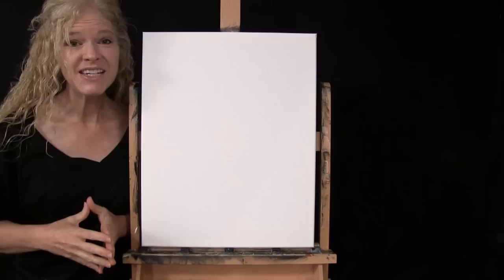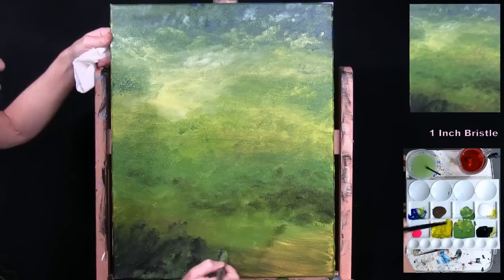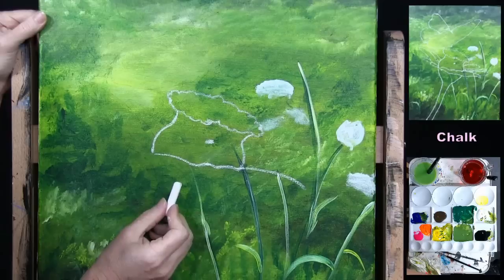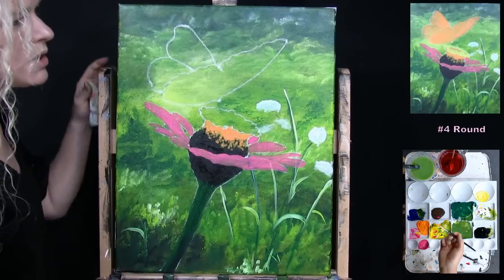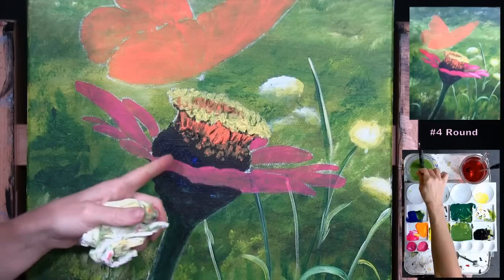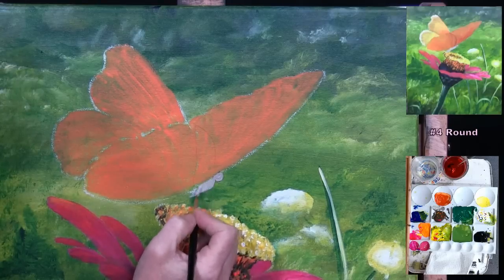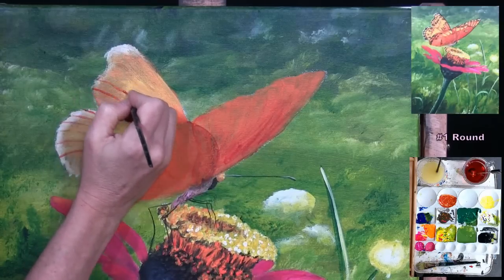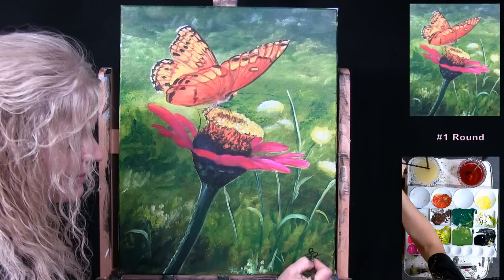Learn How to Draw and Paint FLOWER AND BUTTERFLY with Acrylics Easy Art Tutorial-Paint & Sip at Home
PAINTING VIDEO DESCRIPTION – Are you a beginner painter? Want to learn how to paint with acrylics? Looking for an easy painting idea? Let me be your acrylic art instructor as I teach you easy step-by-step instructions throughout this fun beginner art video as you learn how to paint a butterfly and a flower—an easy landscape and animal painting “Flower and Butterfly”. As a Youtuber and art influencer, I offer free online video art tutorials for beginners. My online videos are easy-to-follow as I use a limited palette and number of brushes and I break everything down into titled chapters using step-by-step instructions on how to paint canvas art with acrylics. From fantasy art and animal portraits to flower paintings and landscapes, to impressionism, realism and abstract, I offer it all. In addition to the online art tutorials, I also offer additional painting benefits to my patreon members, including, exclusive art tutorials as part of a series of paintings I call “Paintings for Patreons”, educational classes with lessons on everything from how to paint clouds to how to paint fur, from how to sell your art to how to own your own paint and sip business, live paint and sip classes, personal critiques from me on your artwork, as well as, access to a Private Facebook Group called “Michelle’s Painting Group” where I have monthly art contests, skills challenges and giveaways. A popular new benefit for patreon members is what I call “Paint My Photo”, where patreons get to send in their personal photos for me to turn into an art tutorial on Youtube. Today’s painting is a free art tutorial on Youtube of a butterfly and flower that was inspired by a photo taken by one of my patreons, Railyn Applebee. During the ten easy steps in this beginner online art video, you'll learn how to paint out-of-focus foliage and grass, how to draw a close-up flower, how to draw a butterfly, how to paint flowers, how to paint a butterfly and add layers of colors to create volume and texture, and how to add highlights and shadows to create contours and form. Throughout this lesson, you'll learn fundamental beginner painting techniques, including, one brushstroke, stippling, and scumbling in order to create this beautiful tranquil nature scenery painting. You'll learn how to mix and blend acrylic paint to create vibrant and captivating colors for your wall art.  Using only 3 brushes and 7 colors, you’ll paint like a professional! Have fun with this art tutorial and paint it abstract, impressionistic, or pop art. Paint on wood, paper, glass, or any surface. Have a date night at home, paint party, sip and paint event, or virtual paint night. Paint with gouache, oil paint, or watercolor, any medium will work! It’s an easy art project for everyone. Paint just for fun or for art therapy. I hope you enjoy watching this YouTube channel art video and let's get painting and let's get sipping!

MATERIALS:
Brushes: 1 inch flat bristle, #4 round synthetic, #1 round synthetic
Acrylic Paint: titanium white, mars black, ultra marine blue, green oxide, chrome yellow, burnt sienna (rust), burnt umber (brown) and fluorescent purple

STEPS:
1. 1 inch bristle brush – Paint base coat for canvas with blue, green, yellow, black
2. 1 inch bristle brush – Paint out of focus landscape with blue, green, yellow, white, black, brown
3. 1 inch bristle and #4 round brushes – Paint in-focus grass with blue, yellow, white
4. Chalk – Draw outline for flower and butterfly
5. #4 round brush – Paint base coat for flower and butterfly with yellow, purple, white, brown, grass green (made in step 3), black
6. #4 round brush – Finish stem and background flowers with white, yellow, grass green, black
7. #4 round brush – Finish flower with yellow, white, purple, brown, black, grass green, blue
8. #4 round brush – Paint 2nd layer to butterfly with purple, yellow, white, brown, orange (made in step 6)
9. #1 round brush – Finish butterfly with black, white, brown, dark orange (made in step 8), orange, light yellow (made in step 6), magenta (made in step 5)
10. #1 round brush – Sign with black